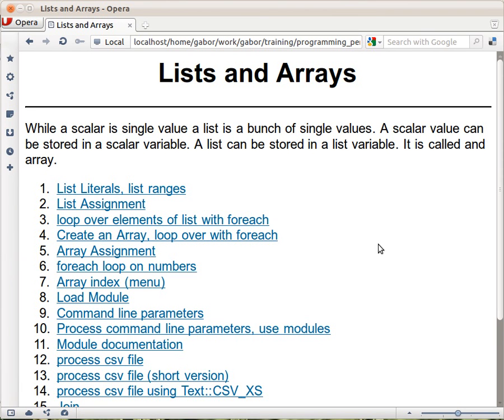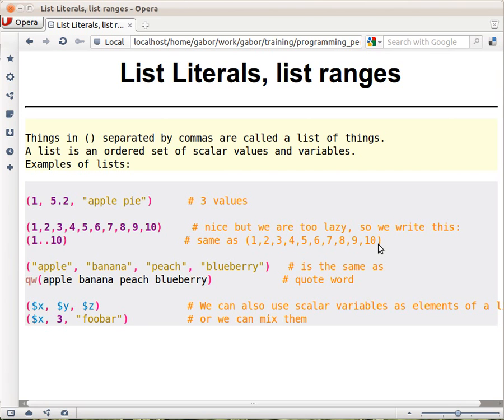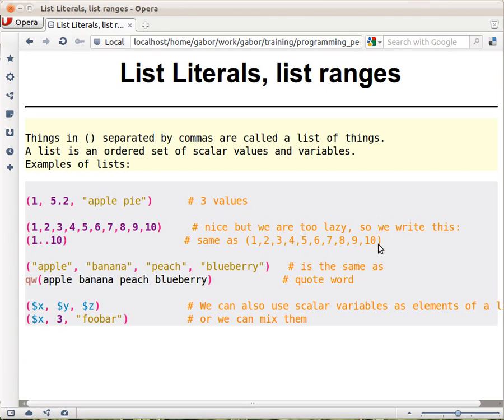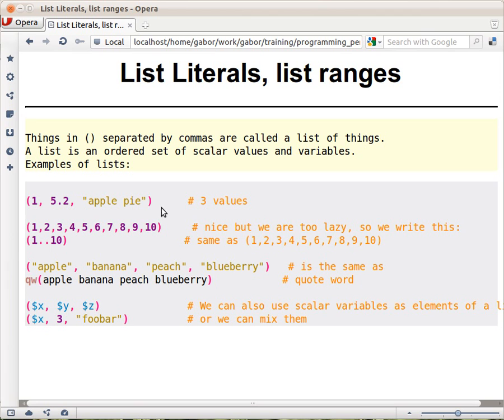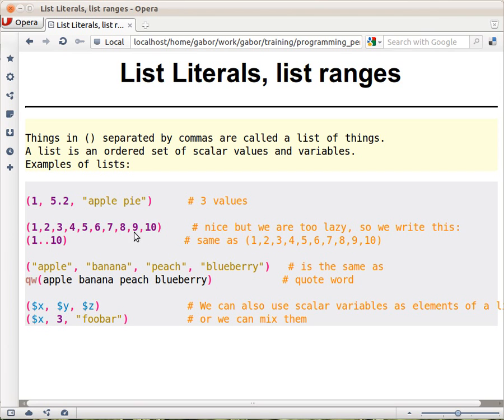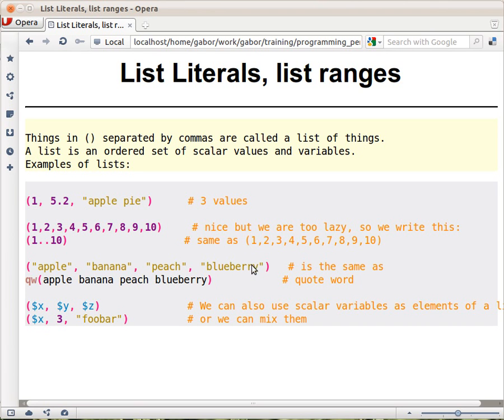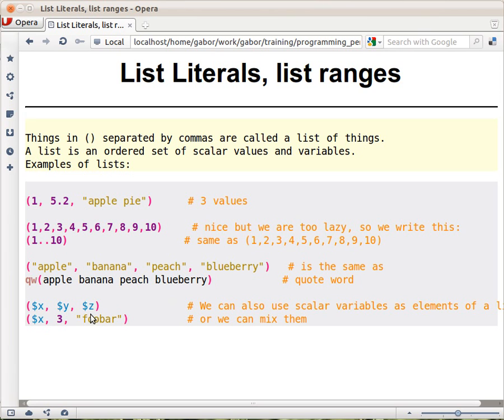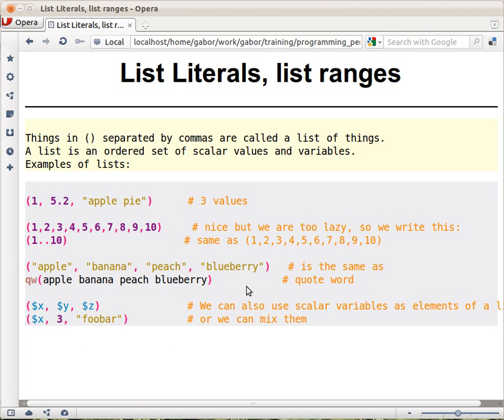Beginner Perl Maven tutorial 4.1 - lists in perl